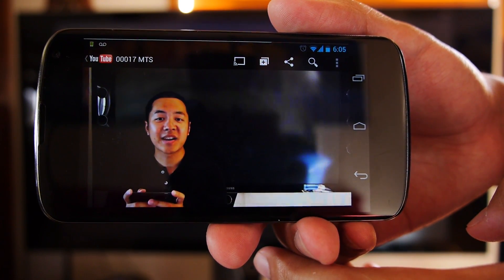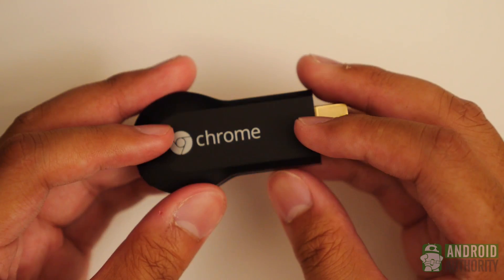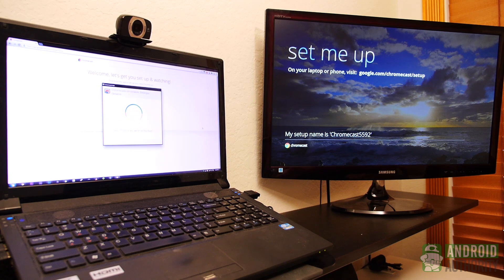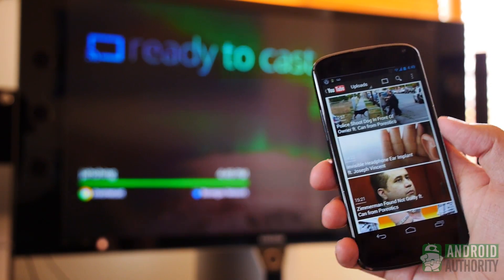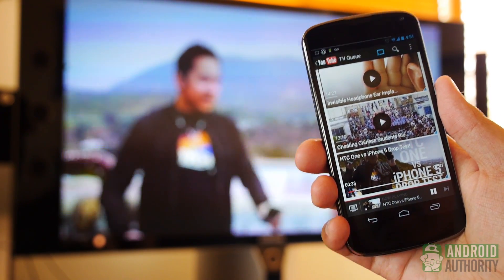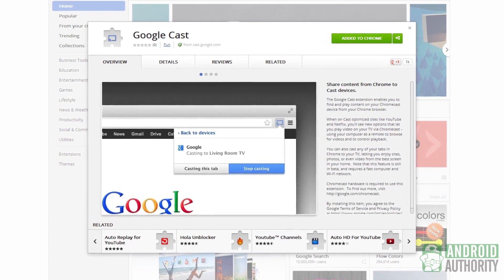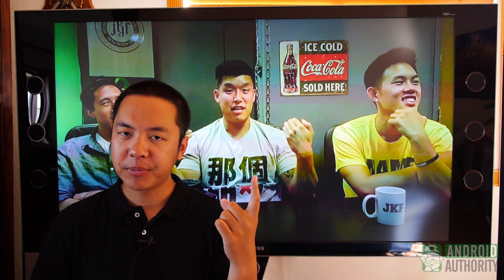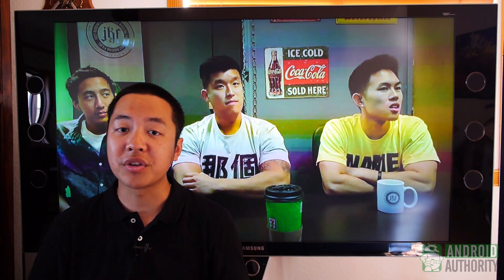Chromecast Review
- Google somewhat came out of left field with the release of their own streaming solution called the Chromecast. Our own Joshua Vergara got one, literally, as fast as he could. Here, he shows you how it works and gives you his thoughts. It's the Chromecast!